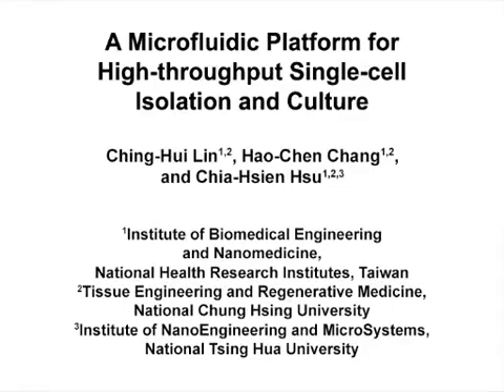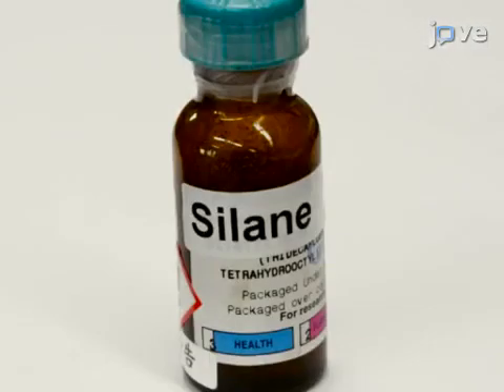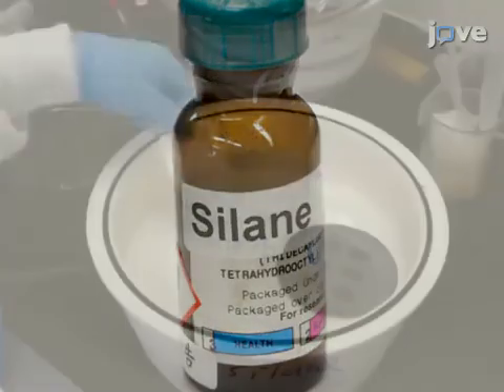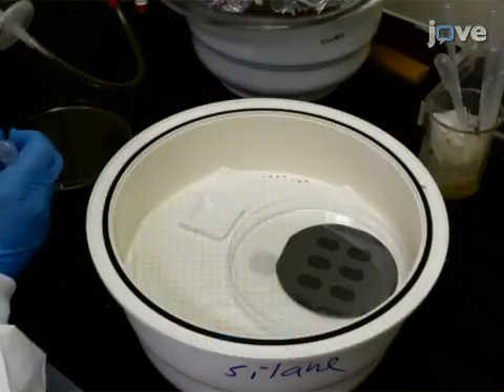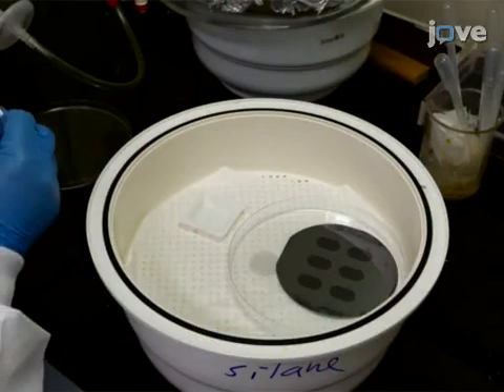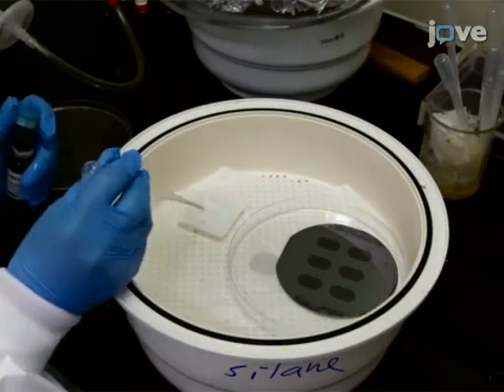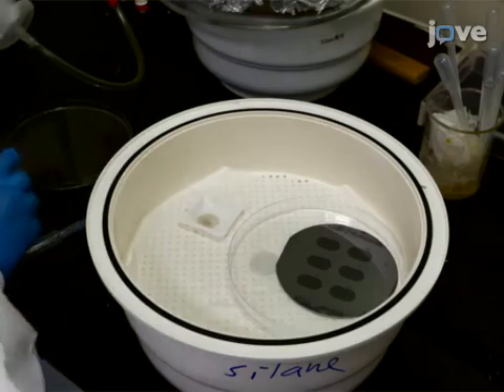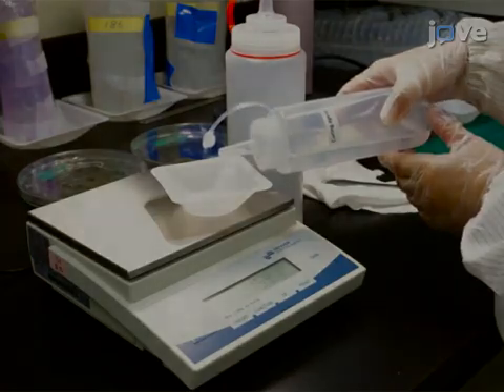Microfluidic Platform For High-Throughput Single-Cell Isolation & Culture l Protocol Preview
A Microfluidic Platform for High-throughput Single-cell Isolation and Culture -  a 2 minute Preview of the Experimental Protocol

Ching-Hui Lin, Hao-Chen Chang, Chia-Hsien Hsu
National Health Research Institutes, Taiwan, Institute of Biomedical Engineering and Nanomedicine; National Chung Hsing University, Tissue Engineering and Regenerative Medicine; National Tsing Hua University, Institute of NanoEngineering and MicroSystems;

Here, we present a protocol for isolating and culturing single cells with a microfluidic platform, which utilizes a new microwell design concept to allow for high-efficiency single cell isolation and long-term clonal culture.